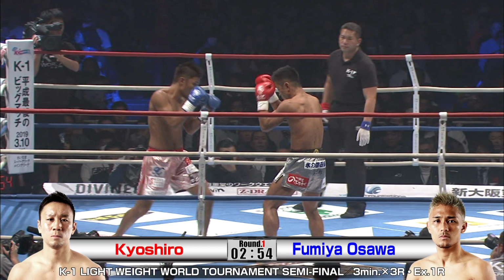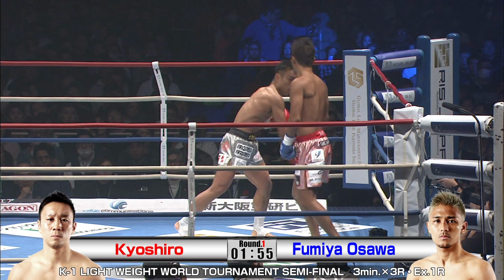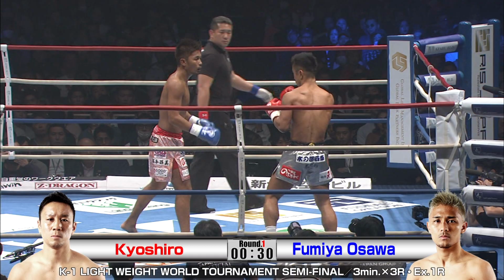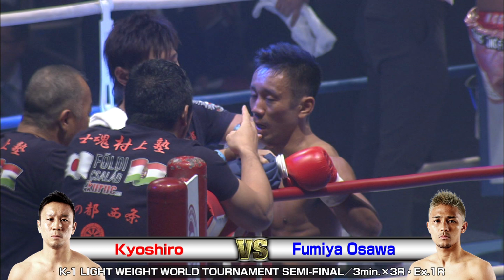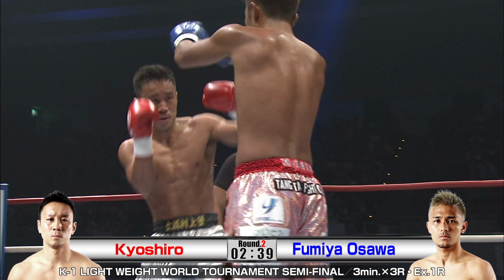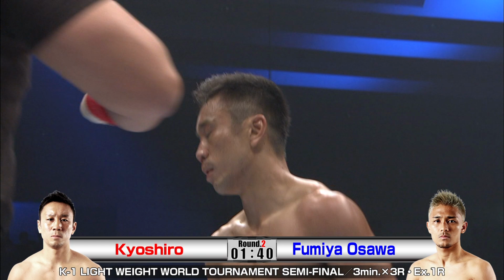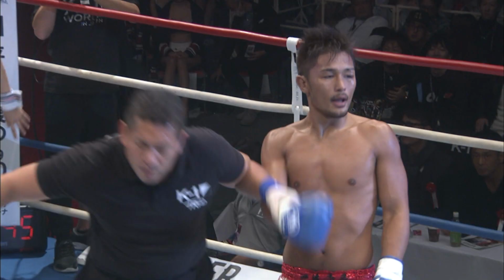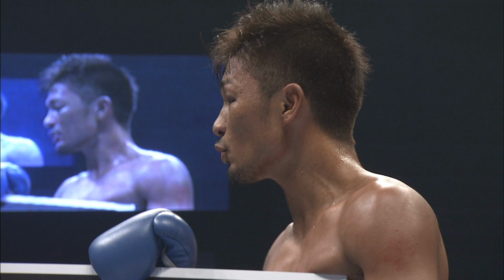【OFFICIAL】Kyoshiro vs Fumiya Osawa／K-1 LIGHT WEIGHT WORLD TOURNAMENT SEMI-FINAL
K-1 WORLD GP 2018 JAPAN
K-1 LIGHT WEIGHT WORLD TOURNAMENT
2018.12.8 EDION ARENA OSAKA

（COMMENTARY）
Brian Mcgrath
Phillip Bennett